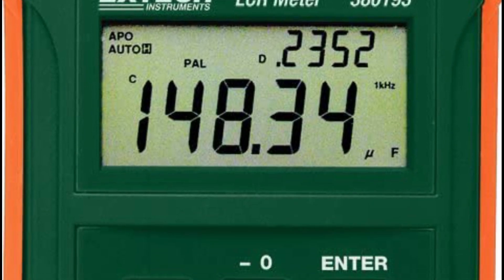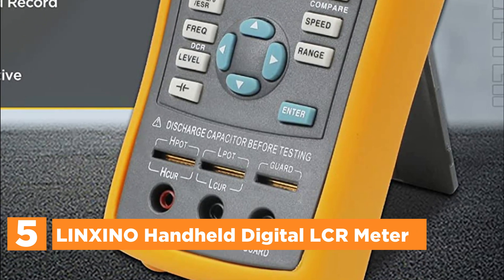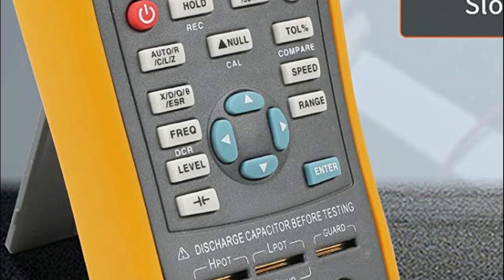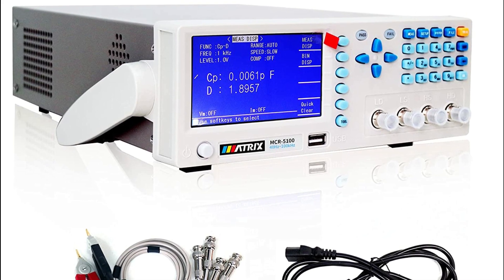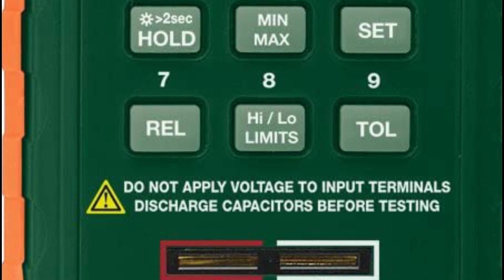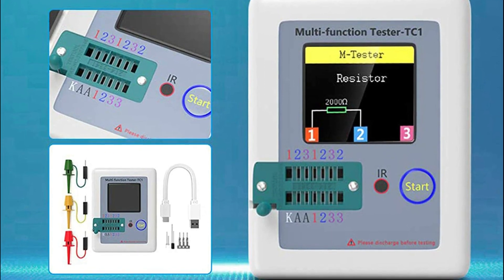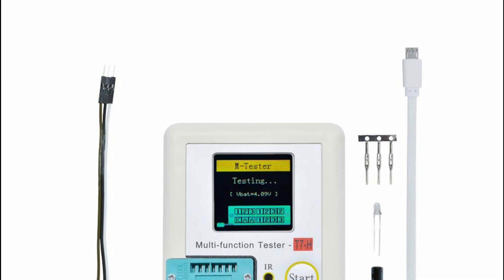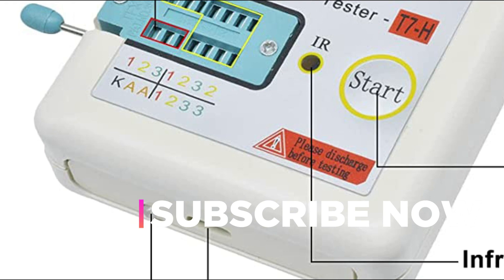Precision and Performance The Top LCR Meters for Professional Engineers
5. LINXINO Handheld Digital LCR Meter

4. MATRIX MCR-5100 Benchtop LCR Meter

3. Extech 380193

2. Aideepen Transistor Meter

1. Aideepen High Precision Transistor Tester